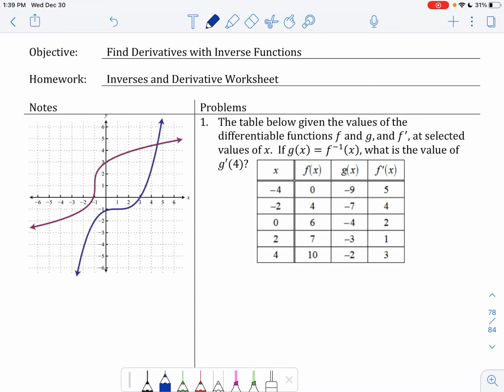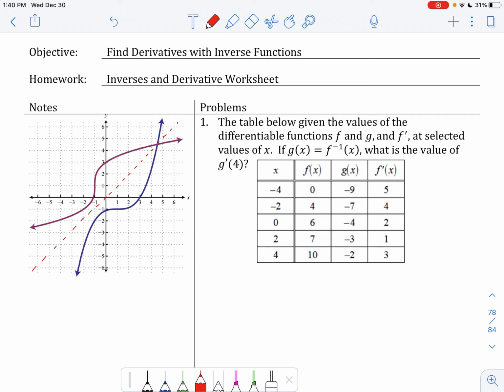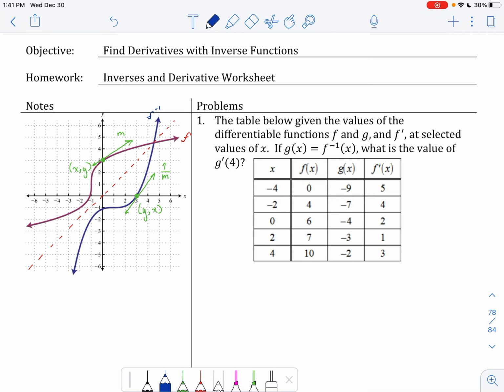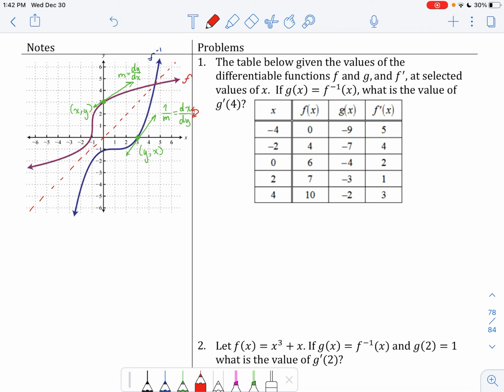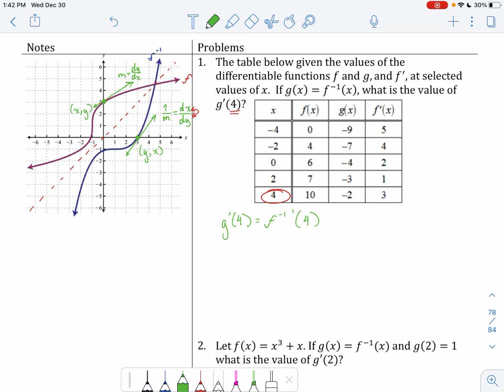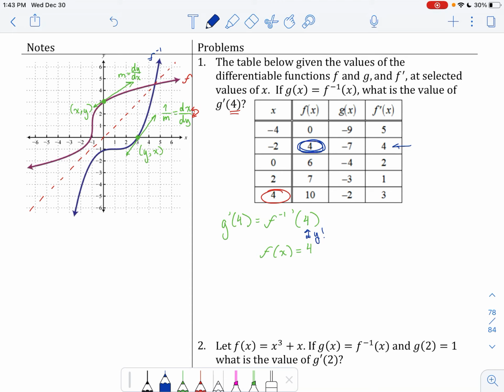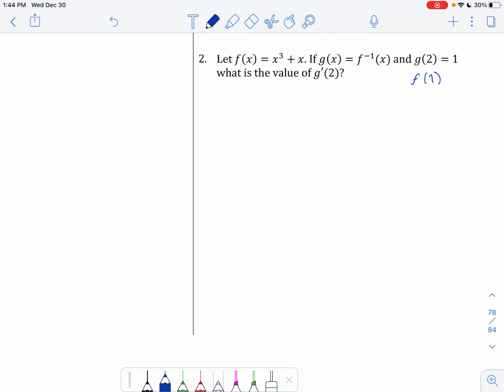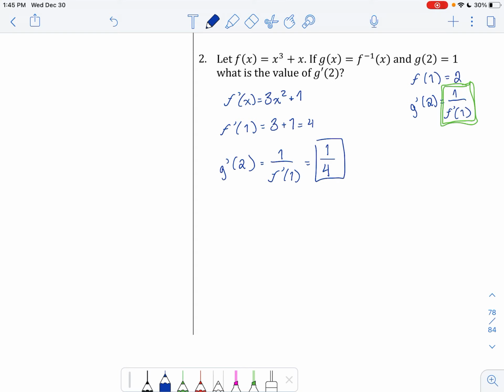Solve with Derivatives and Inverse Functions